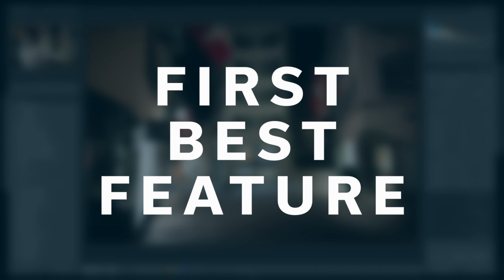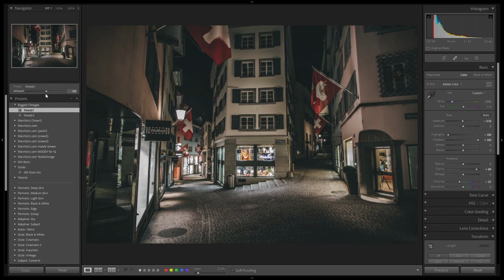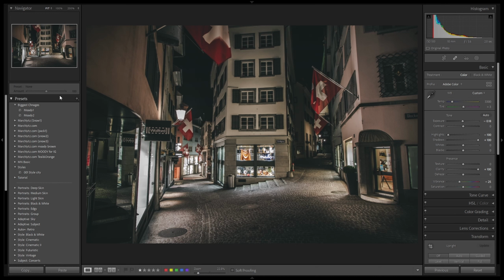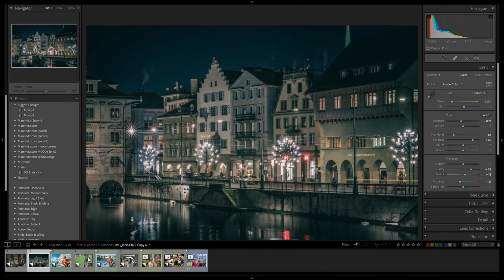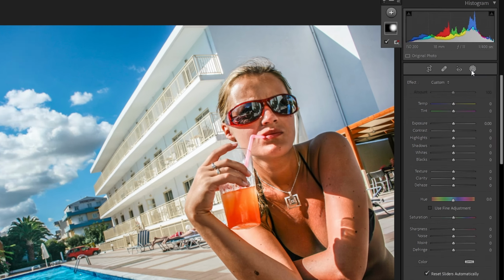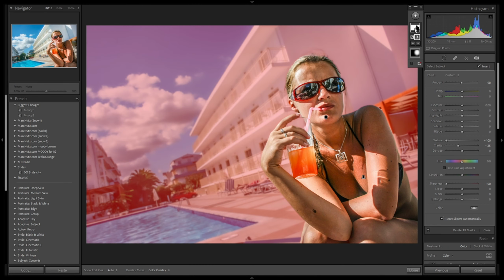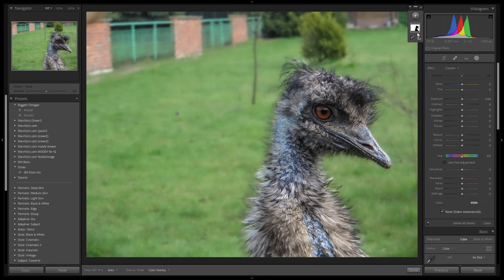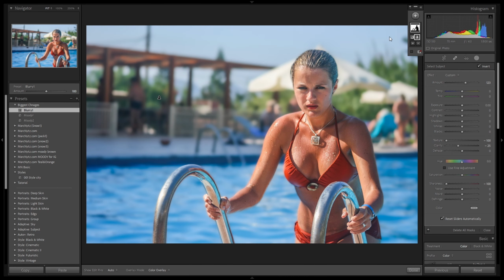New Lightroom Update - Two Best Changes. June 2022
In June 2022 Adobe released NEW UPDATE for LIGHTROOM CLASSIC.
In this video you will see two best changes / features and how you can use them in practice.
In this short and simple tutorial I am going to show only two best changes.

You will learn new options to adjust presets and masks.
Also you will learn how more flexible is AI (Artificial Intelligence) now and how easily and efficiently you can copy AI changes and even create presets with them.

Per my view update from June 2022 release was really good and using lightroom classic is now even more comfortable. Not huge but definitely good change!

Adobe